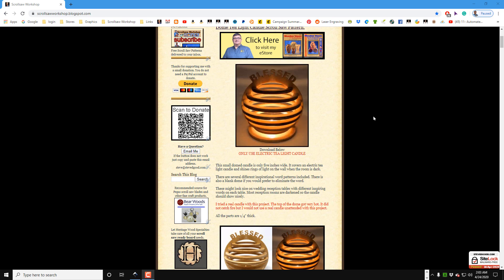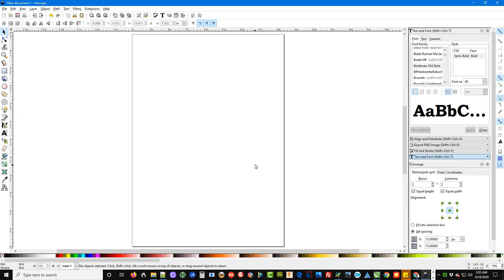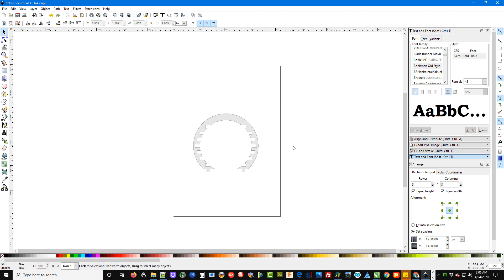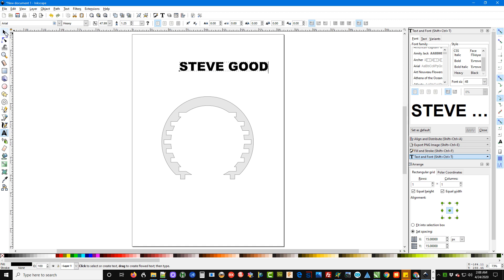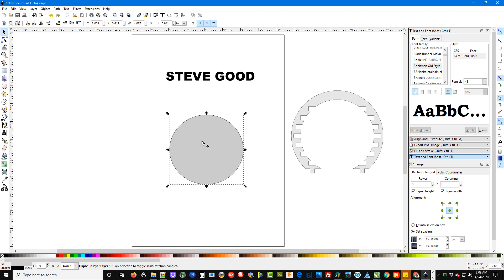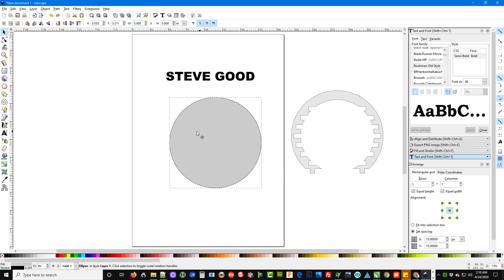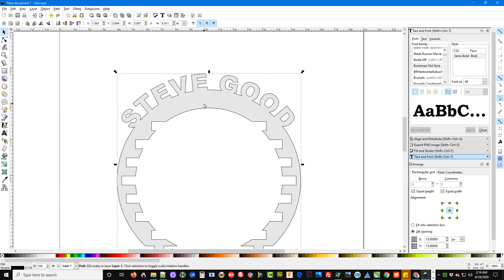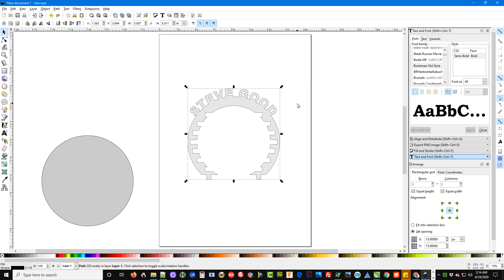Inkscape: Adding text to a path ro edit my scroll saw pattern. The pattern is in the description.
I do not use Inkscape on a regular basis so these steps may have some inaccuracies. If you know how to eliminate steps feel free to add comments below.